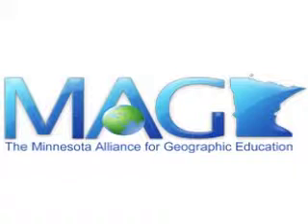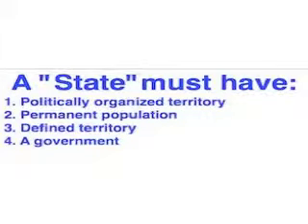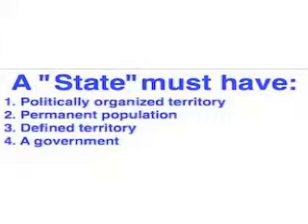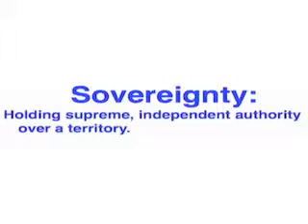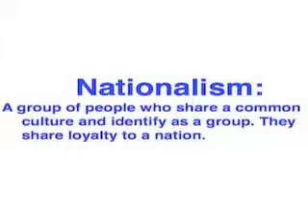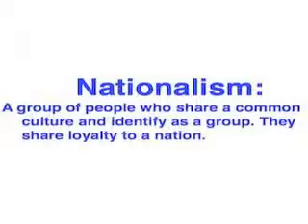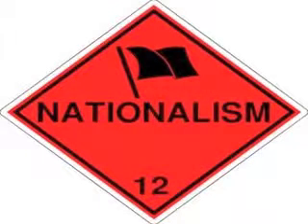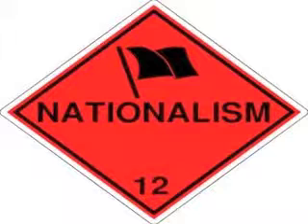MAGE Podcasts: Political Geography--Nationalism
A secondary Geography teacher explains how she teaches about the concept of Nationalism and related topics.

There are many other Geography skill/concept videos at "MAGE Geography". MAGE is a non profit organization which produces free materials for Minnesota students and teachers of Geography. Check out the database of MAGE podcasts at: